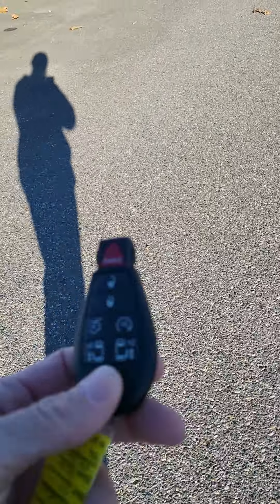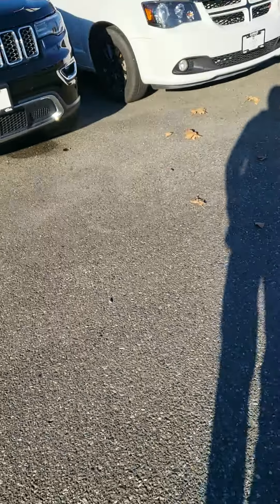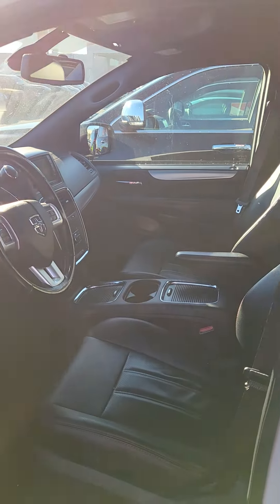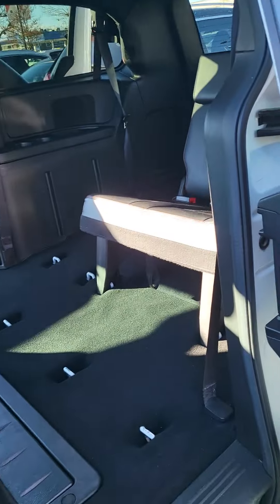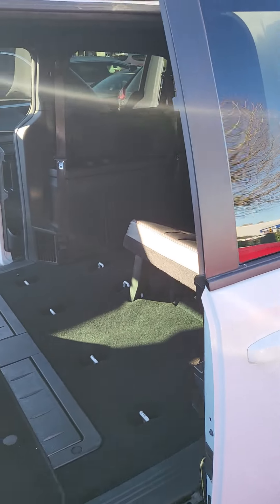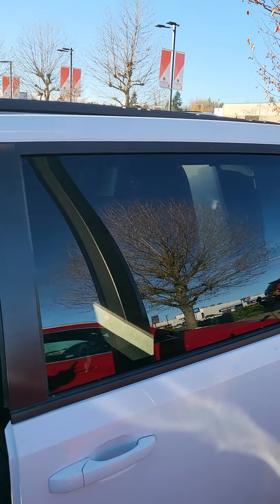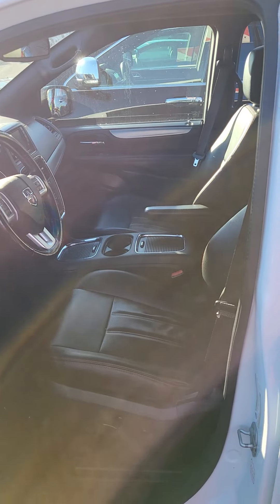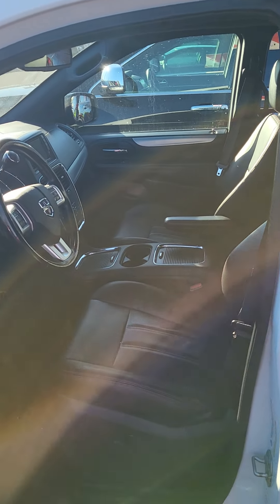Annette, your 2019 Grand Caravan awaits you!